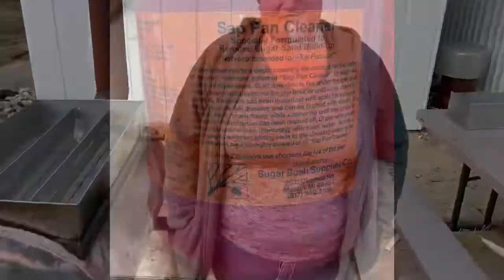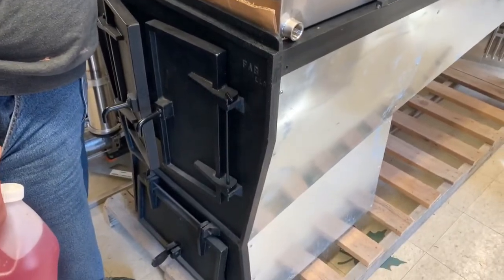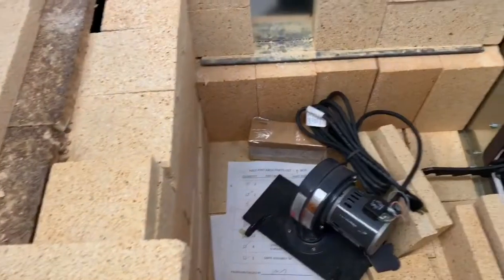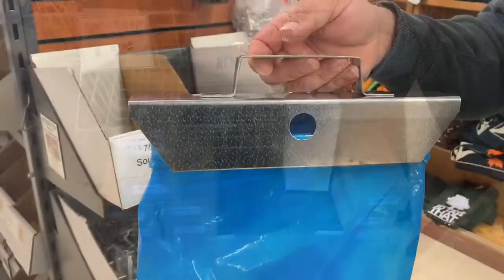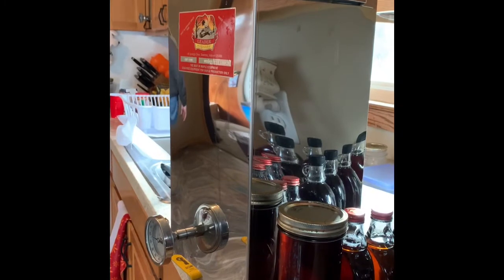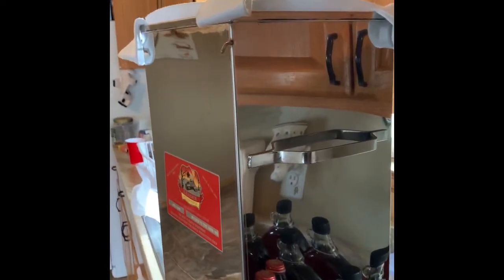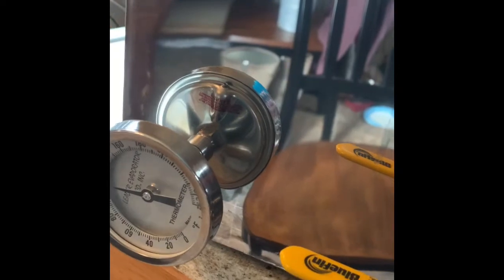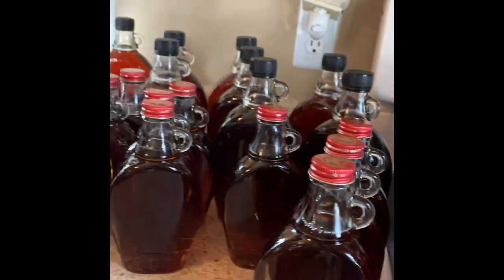How we bottle our maple syrup and where we get our supplies!